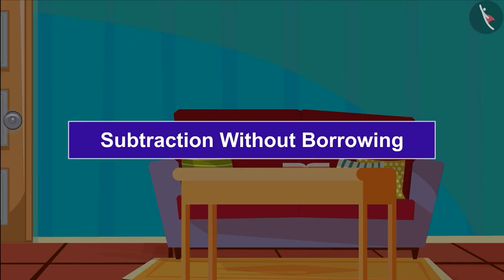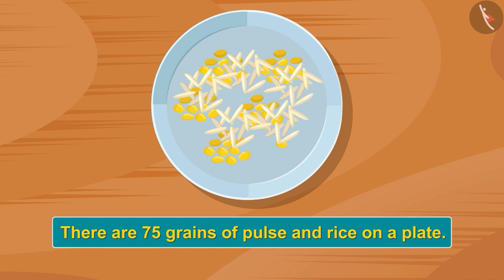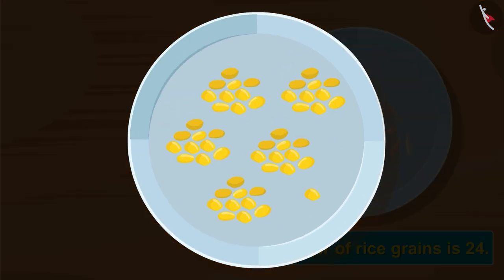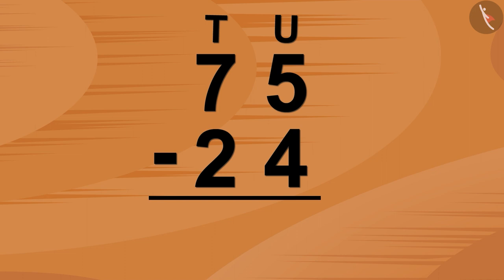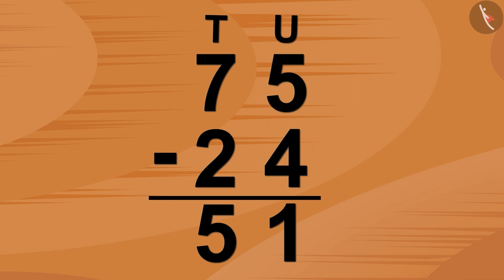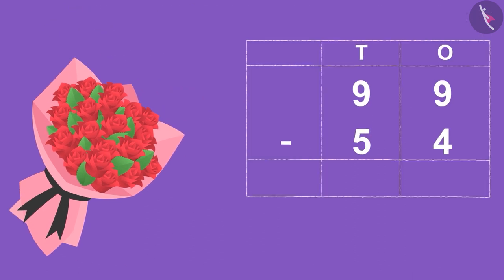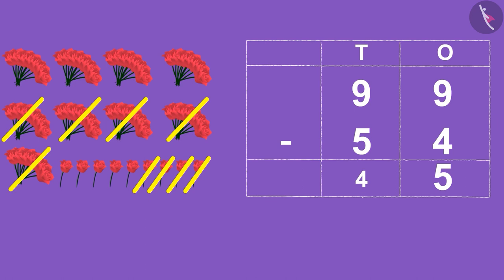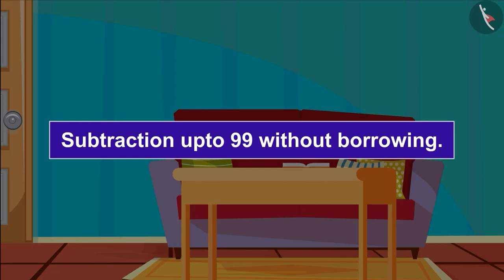Subtraction without borrowing till 99: Part 2| Number Operations| Minus| TicTacLearn| Fun with Gaffy